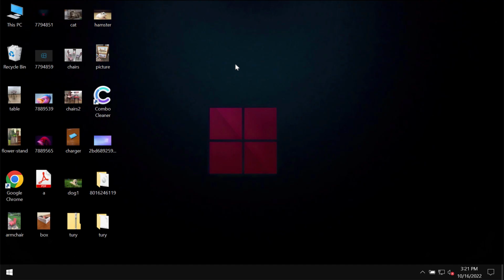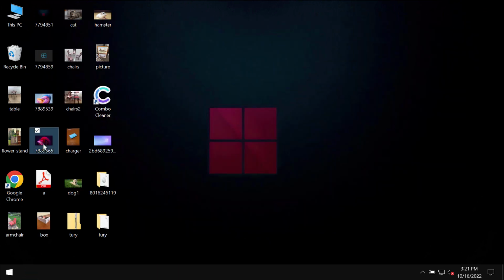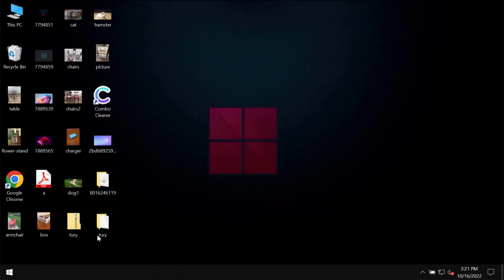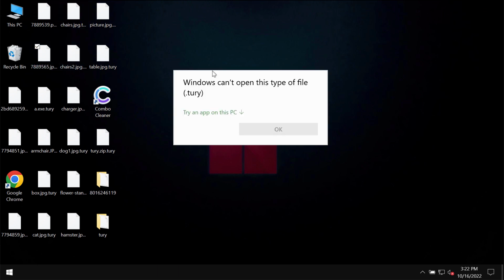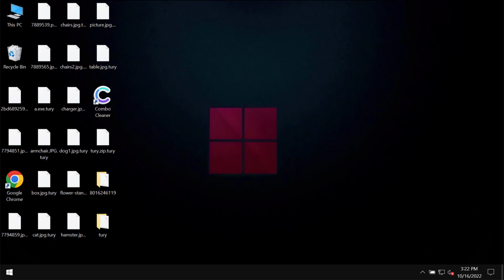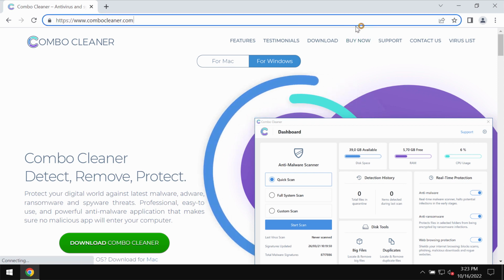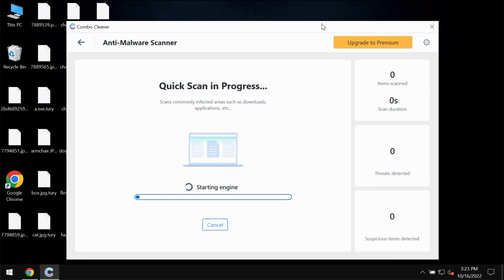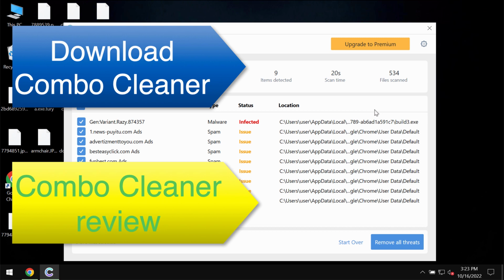Tury ransomware removal [.tury file virus].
Tury stands for a new ransomware from the DJVU family. This ransomware encrypts files and adds the .tury extension to them. Hence, it is not possible to use the files anymore. The ransomware tells the victims that they need to pay a special ransom for file restoration. Yet, paying the ransom does not guarantee the file restoration. Don't pay it! Get rid of this file virus with Combo Cleaner Antivirus via the official and thus get your data protected with its help in the future.

More information about this threat can be found in this detailed guide

Quotation from the ransom note is below:
QUOTE
ATTENTION!
You can get and look video overview decrypt tool:
hxxps://we.tl/t-o7UXxOstmw
UNQUOTE